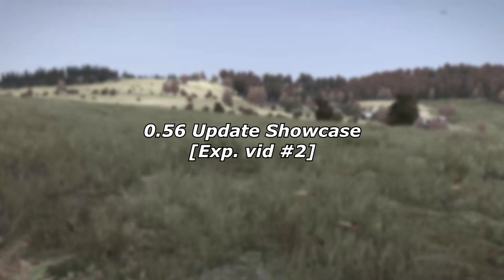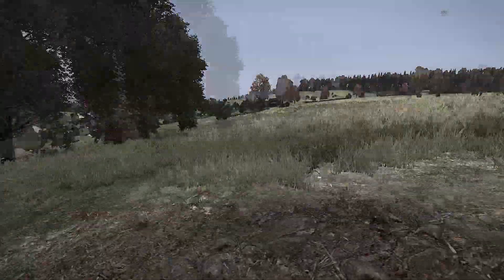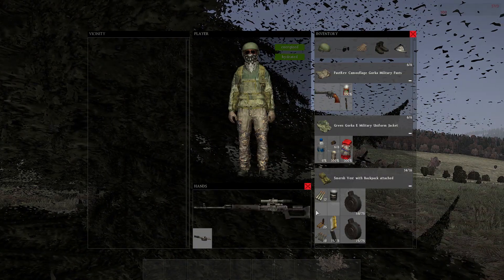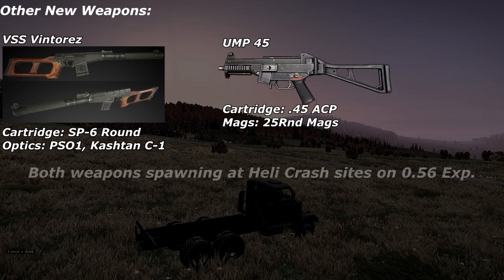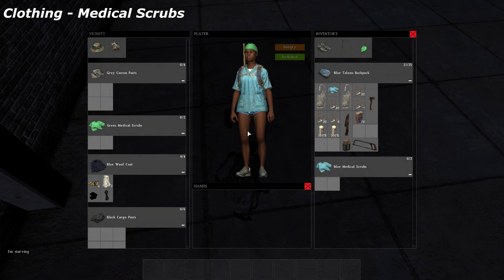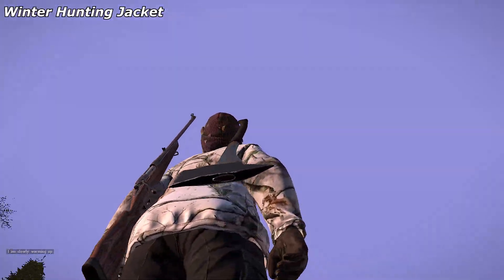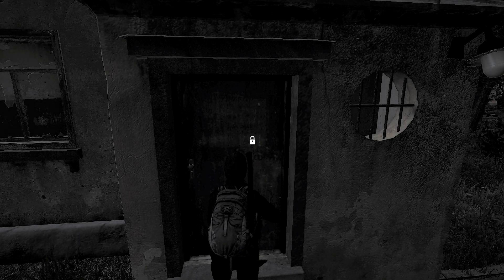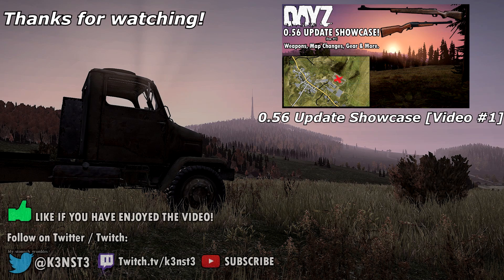DayZ Standalone: 0.56 Update; SVD, New Clothes, Working Radios & More! (0.56 Showcase #2)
DayZ SA 0.56 update is on Exp. and receiving constant updates! This is the 2nd showcase video of the 0.56 Update.  If you enjoy these videos and would like to see more show your support by hitting LIKE!!

In this video we look at the SVD, Medical Clothing, Winter Hunter Jacket, Working Radio's and more.